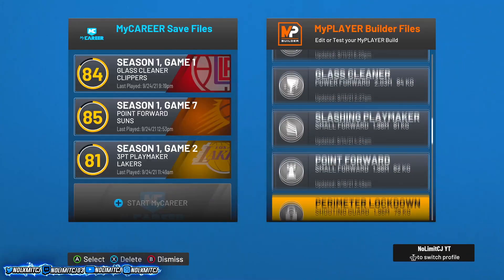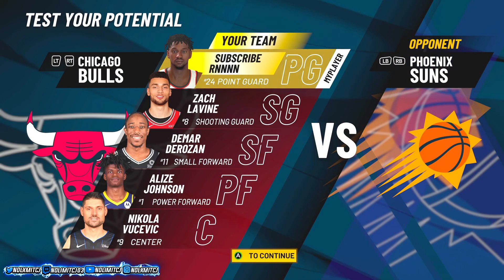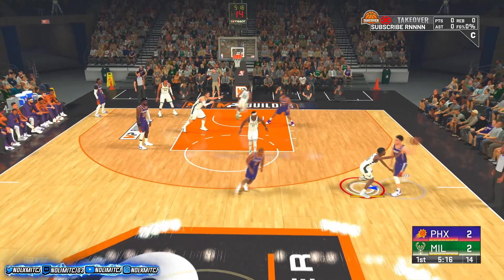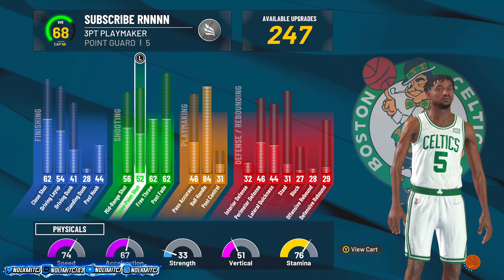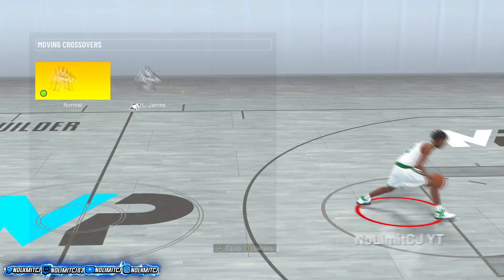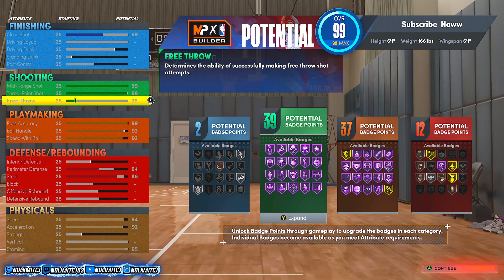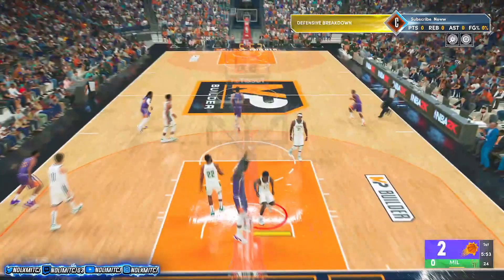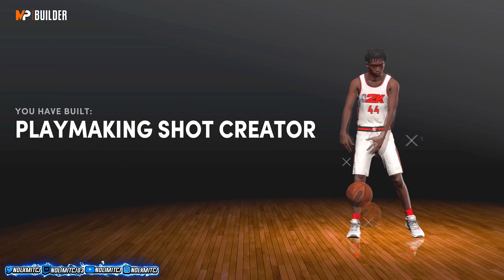HOW TO UNLOCK THE CURRY SLIDE ON NBA 2K22 NEXT GEN & CURRENT GEN! NO GLITCH + TUTORIAL! NBA2K22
Today Im gonna show you guys how to curry slide on NBA 2K22 Current & Next Gen! The curry slide has returned to nba 2k22 for all builds and its no glitch needed! I also will provide a handcam tutorial for nba 2k22 current & Next Gen!

If you find my content helpful and or entertaining, Become a MEMBER to my channel for as little as $1.99 to UNLOCK unique loyalty badges, Shoutouts, and emotes
Tune into "NolimitCJ Academy" where I teach you how to become one of the Best nba 2k22 players in the game
Sub Count: 15K
Goal 20,000